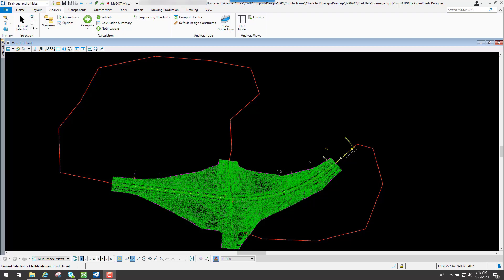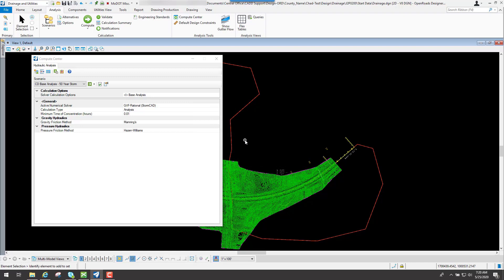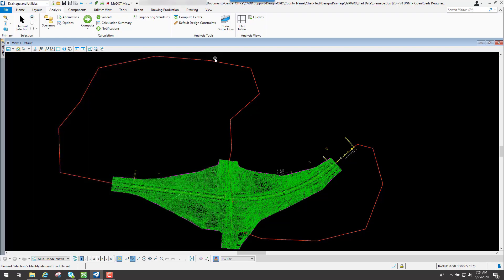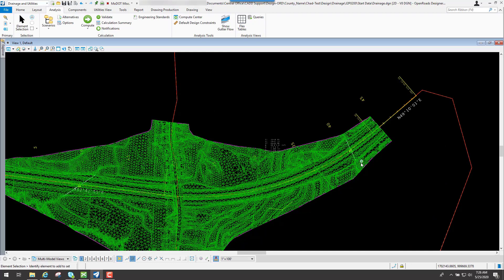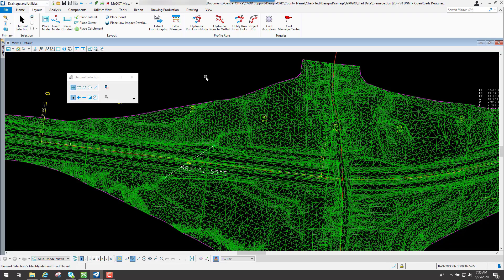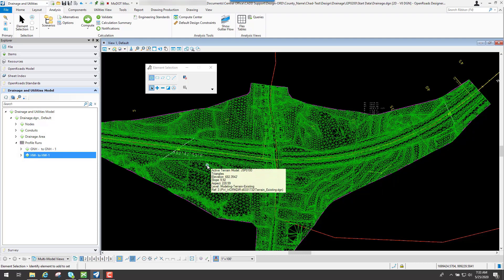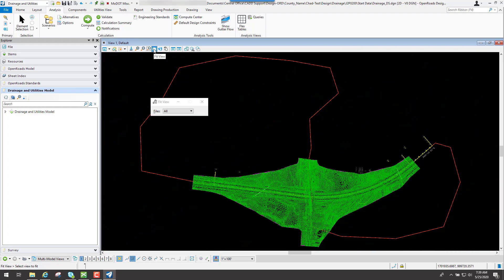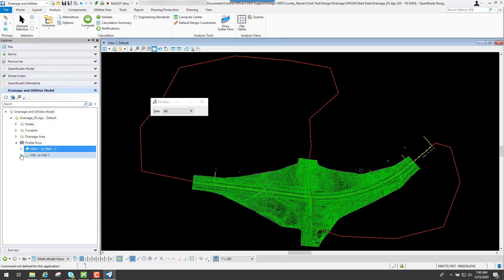ORD Drainage - Exercise - Roadway Culvert Part 2